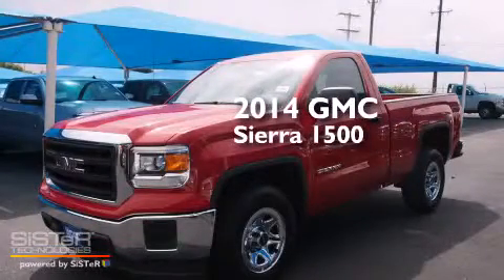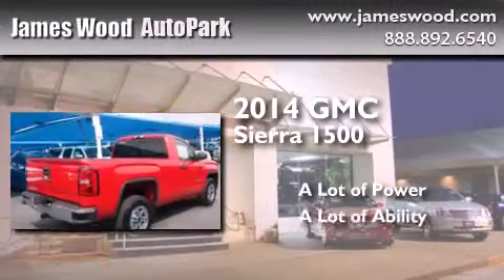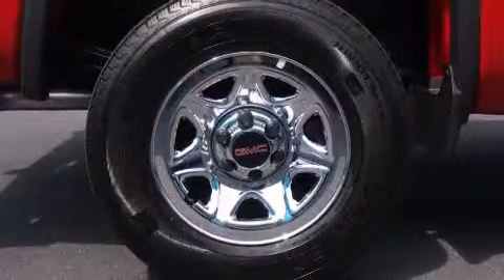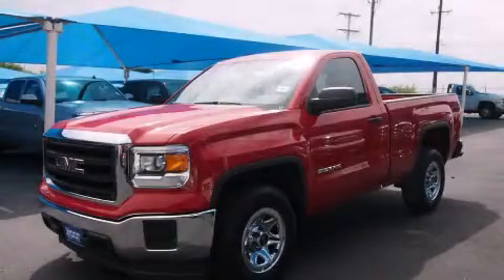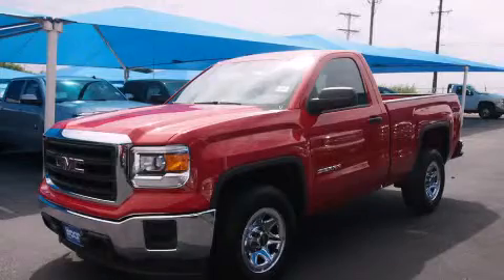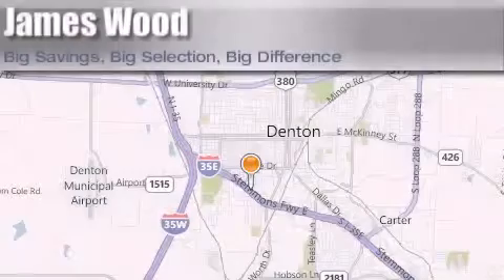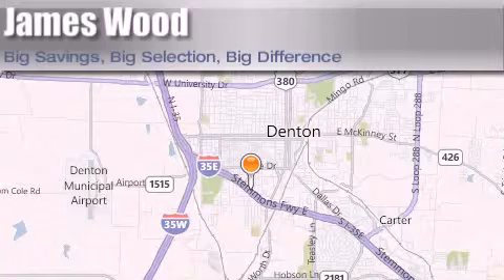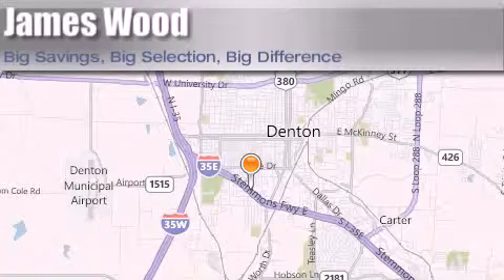2014 GMC Sierra 1500 Decatur TX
We've been honored to serve the Denton TX area , we promise that your experience at our dealership will exceed your expectations ! Year : 2014 Make : GMC Model : Sierra 1500 Engine : 4.3L 6 Cyl. Fuel Injected Trans . : Not Specified Exterior : Fire Red Miles : 10 Stock : 140521 James Wood Autopark I35E South Denton , TX 76205 Welcome to James Wood - your source for quality new and used cars from Buick , Cadillac , Chevrolet , GMC , Hyundai , and Pontiac . With two north Texas locations to serve you - Decatur and Denton - our new and used car sales force is ready to assist with your next new or used car purchase . We have a large inventory of new and used cars ready for delivery today . Proudly serving the Dallas and Fort Worth Metroplex ! The James Wood Auto Group's business philosophy is to provide our customers with quality Chevrolet , Pontiac , Hyundai , Buick , GMC , and Cadillac cars , trucks and SUVs , but also provide great value and service . We are celebrating 30 years in the automotive business in the Dallas - Ft . Worth , Texas area , and it is our policy to treat every visitor that enters our Chevy , Pontiac , Buick , GMC , Hyundai , and Cadillac dealership doors as an honored guest without exception . The bottom line is we work hard every day to provide a friendly and professional sales experience for the car or truck buyer , quotes Mr . Wood . Every customer deserves that and we guarantee that you'll find it at the James Wood dealerships . 2014 GMC Sierra 1500 Denton TX